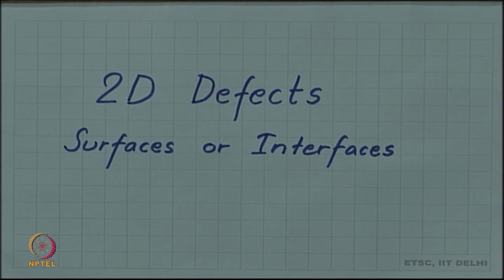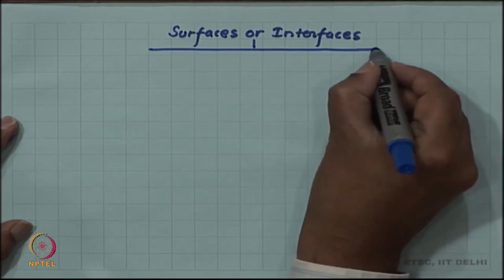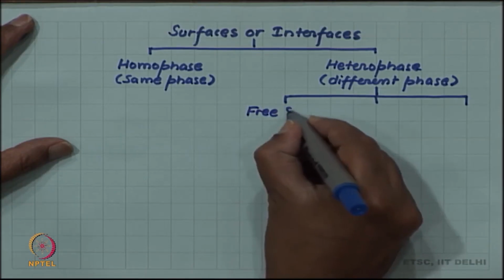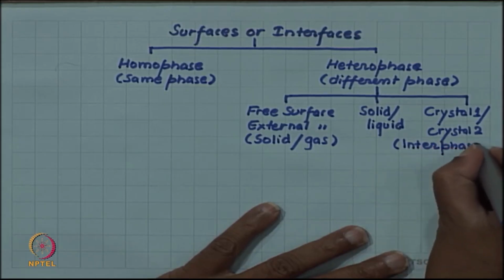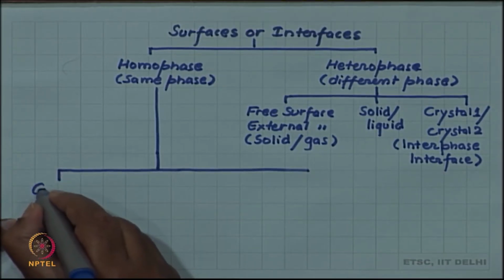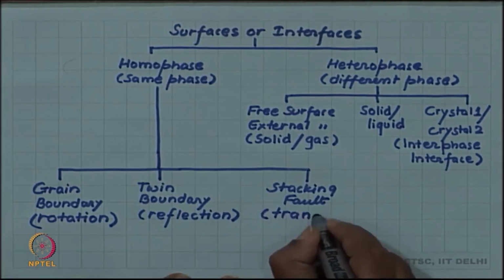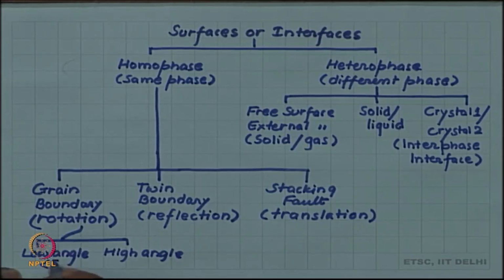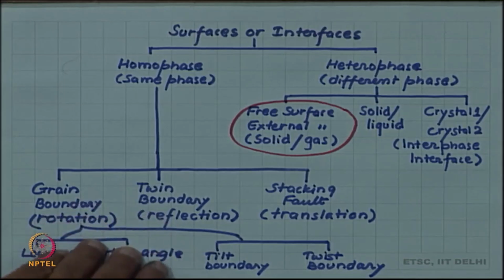MSE Video 59: 2D Defects: Surfaces or Interfaces